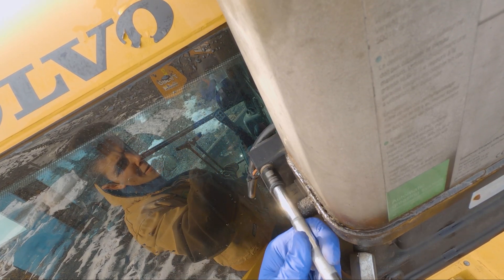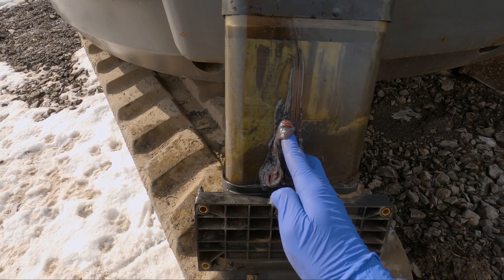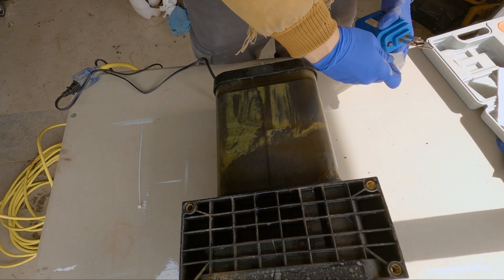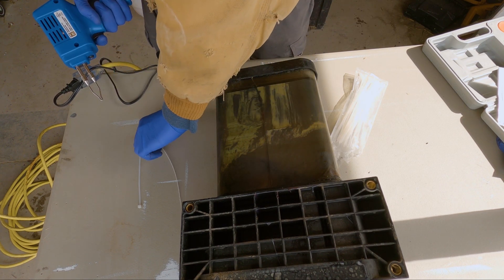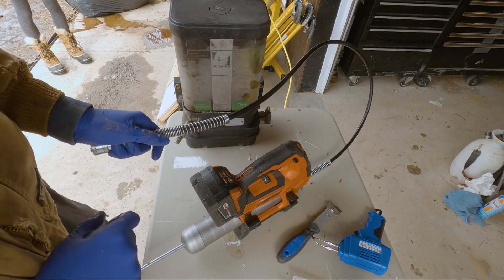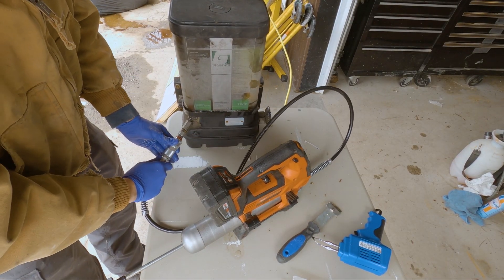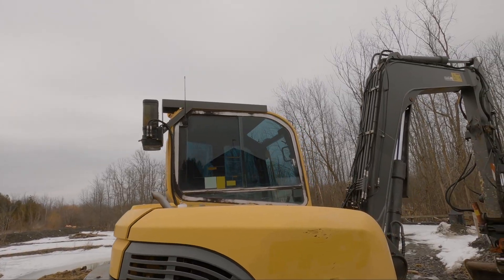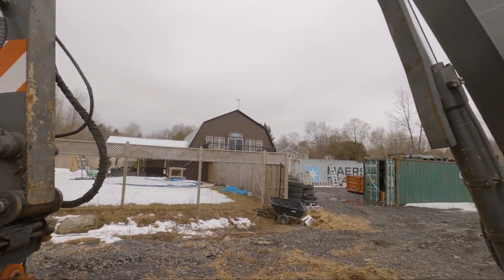Plastic Welding With A Zip Tie ~ THIS WILL SAVE YOU THOUSANDS $$ ~ How To Fix An Excavator!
How To weld plastic using a zip tie. Welding the auto greasing reservoir for my excavator.  The new part was thousands of dollars.